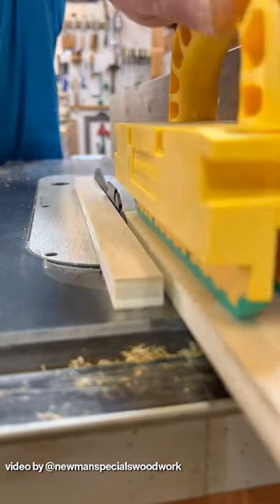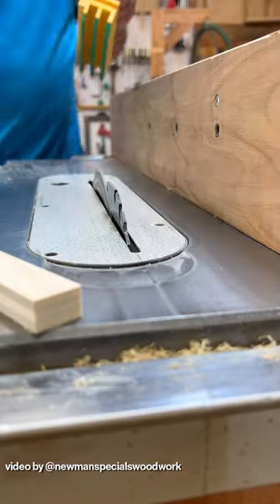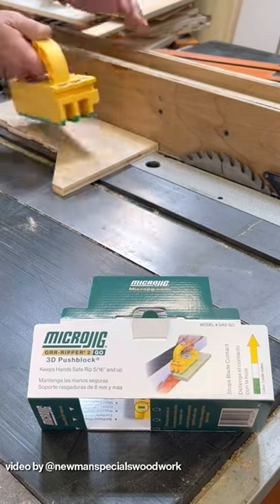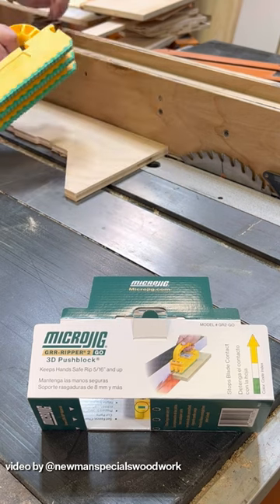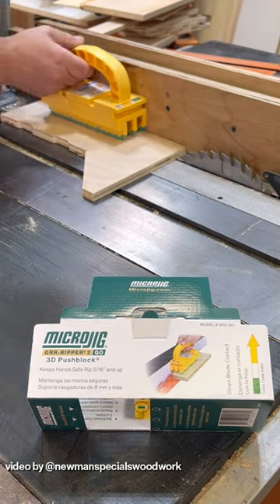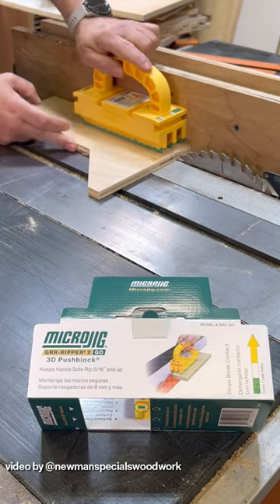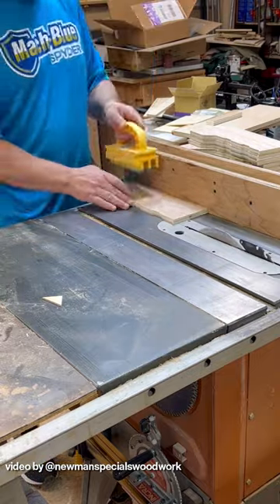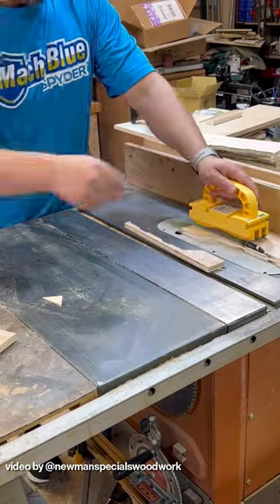GRR-RIPPER 2GO Review Video by @newmanspecialswoodwork!